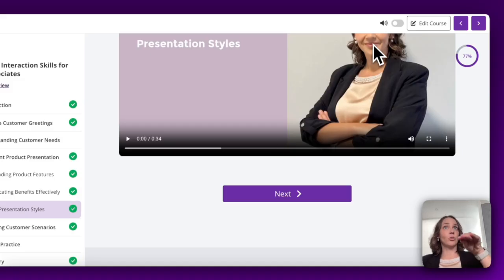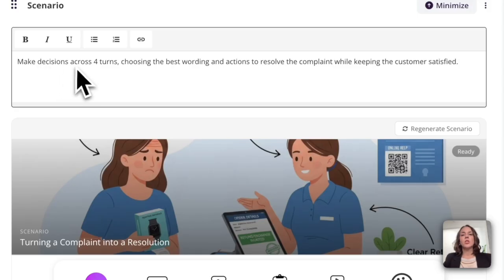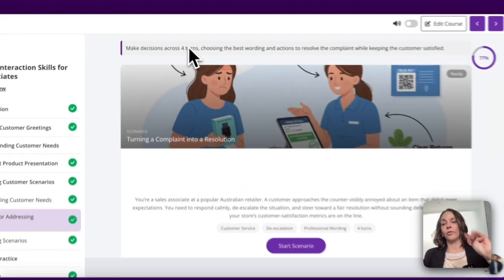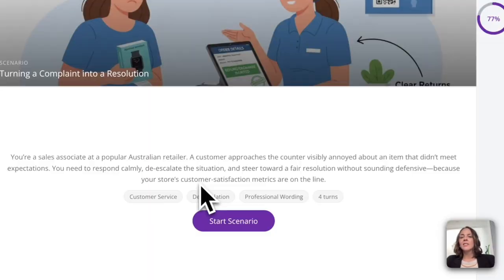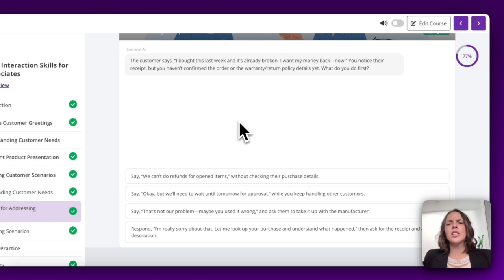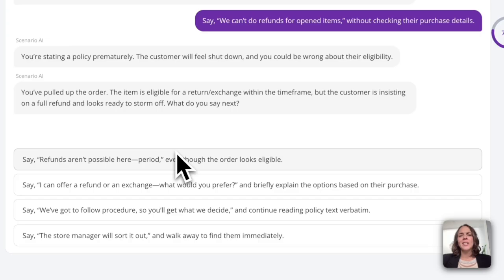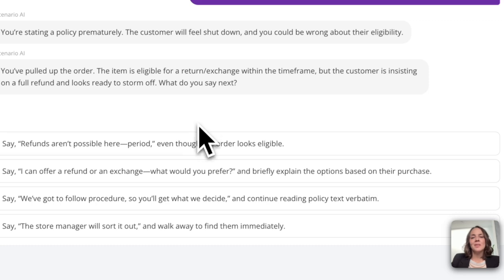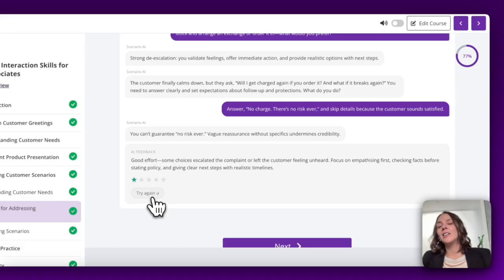Build Interactive Training Scenarios in Minutes with AI I AI Scenarios Tutorial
This video shows how to create AI scenarios for online training, specifically focusing on building essential customer service skills for sales associates. Learn to simulate challenging interactions, like handling difficult customers, to improve communication skills and de-escalate situations effectively. This approach helps create dynamic and interactive corporate training experiences without traditional filming. Training scenarios in minutes.

AI scenarios allow you to move beyond passive learning and create training that feels real, interactive, and practical. Instead of just explaining concepts, you can place learners inside real situations where they need to make decisions, respond, and learn by doing.

In this tutorial, you’ll see how to build AI scenarios inside Coursebox and how they can be used to create more engaging and effective corporate training.

AI scenarios are powerful because they:
■ simulate real world situations like customer interactions and onboarding
■ give learners a safe space to practice and make mistakes
■ increase engagement compared to static courses
■ allow more personalized training experiences
■ can be created and updated quickly with AI
■ improve retention by focusing on decision making, not just content

Whether you are building employee training, onboarding programs, or customer service training, AI scenarios help turn learning into real practice.

Video Chapters
00:00 Introduction
01:08 AI Scenarios Tutorial in Coursebox
02:07 The Scenario Example
02:45 Start Scenario Example
04:00 The Result with Feedback
04:20 Why AI Scenarios Are Good for Corporate Training